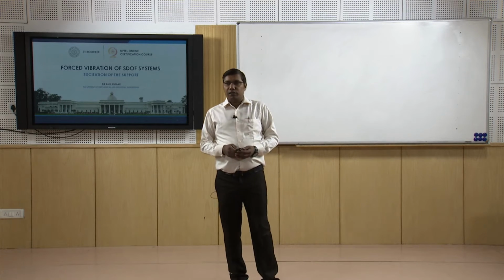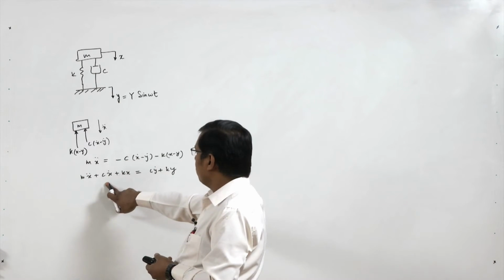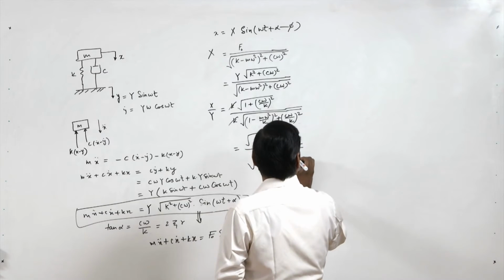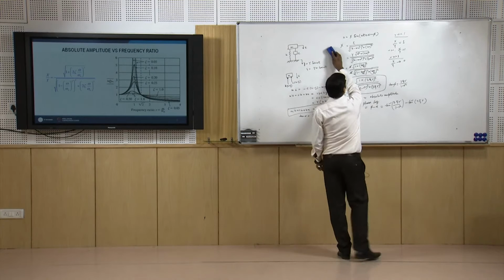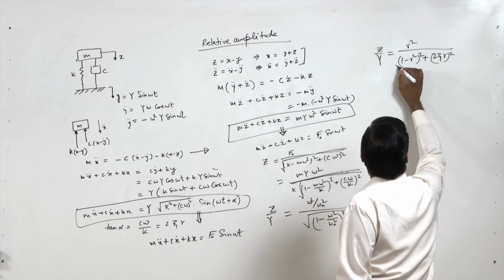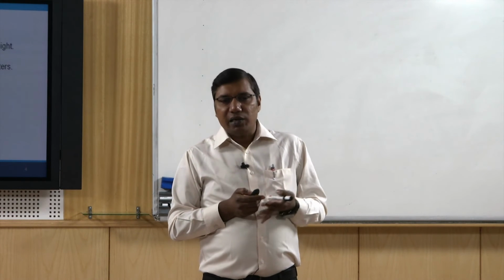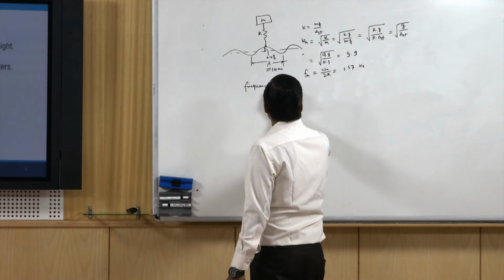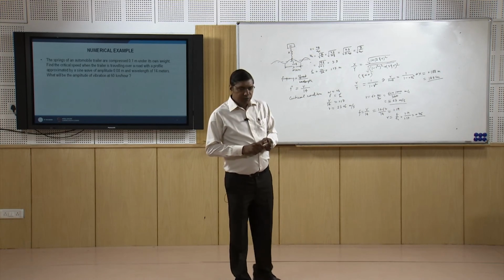Excitation of the support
In this lecture, a brief introduction about vibration due to excitation of the support is given.